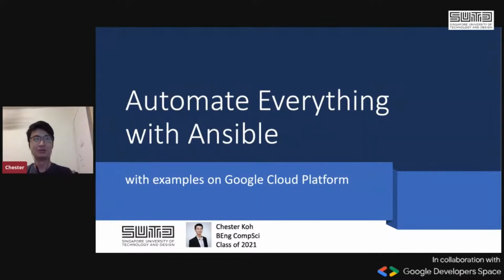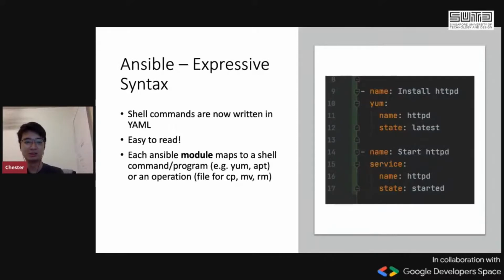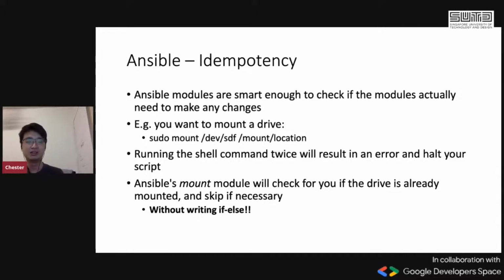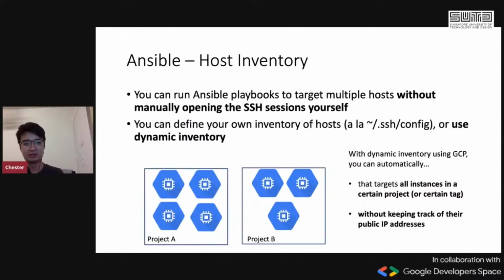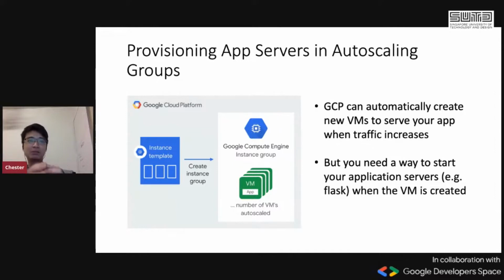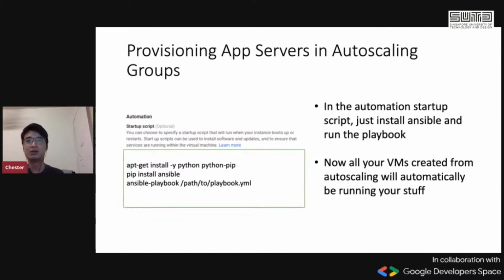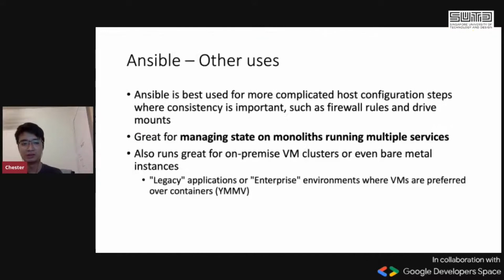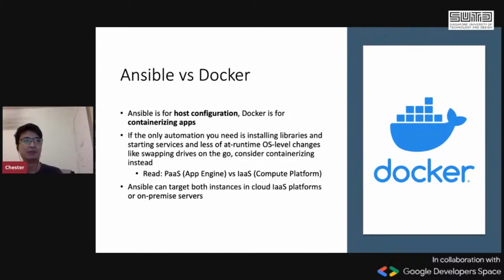What I Learnt About DevOps on the Cloud - Chester Koh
This event is a continuation of their annual Learning Celebration Carnival (LCC) held in SUTD. To learn more about LCC, also check out lcc.sutd.edu.sg

Name: Chester Koh
Topic: What I Learnt About DevOps on the Cloud

Want the power to run sudo apt-get update on 1000 machines at the same time? Ansible is a powerful IT automation tool that can manage IT infrastructure at scale. In this talk we explore the concepts of IT automation and real life use cases of Ansible on the Google Cloud Platform.